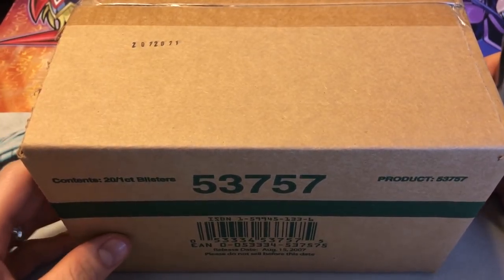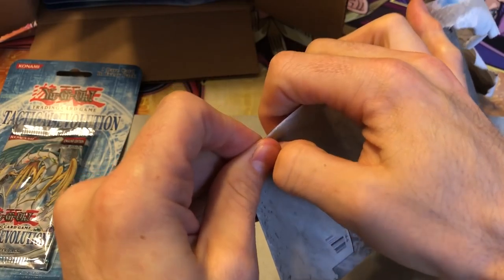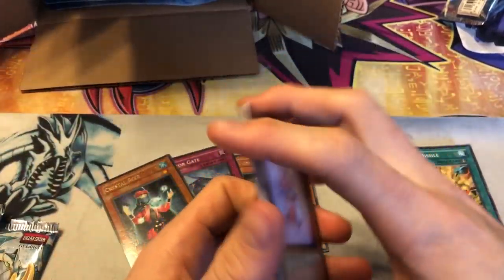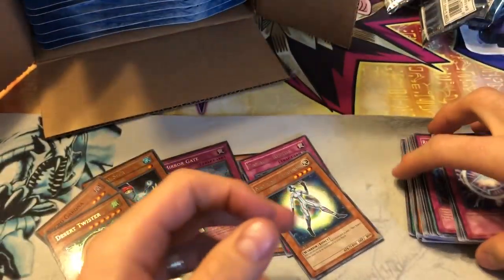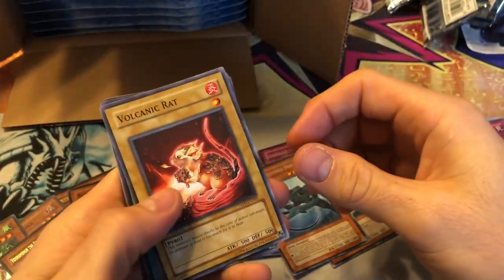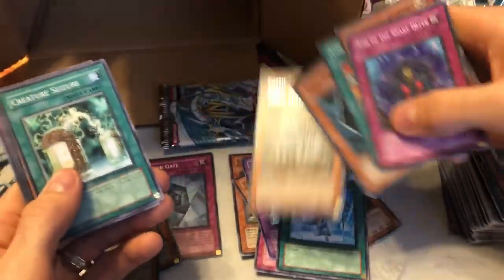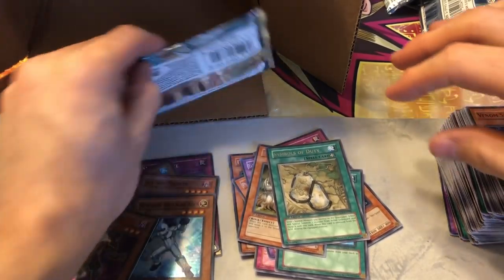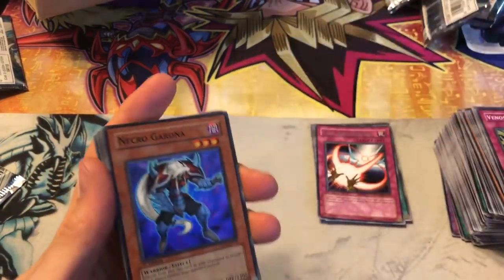Yu-Gi-Oh! Tactical Evolution 1st Edition Blister Box Opening - Battle w/ Yugioh_1sted_Collector!!